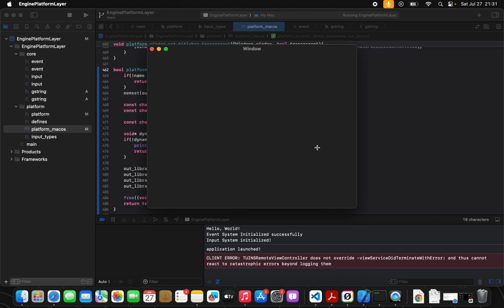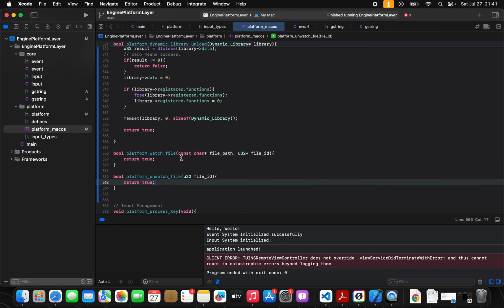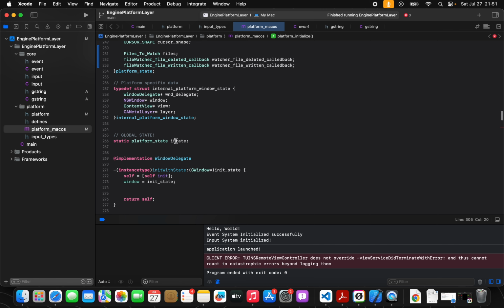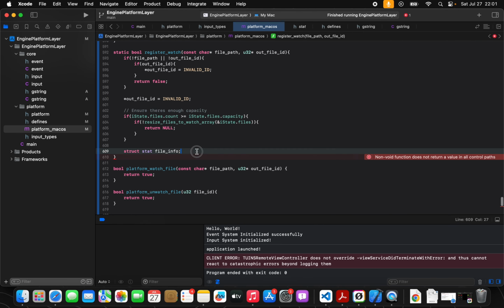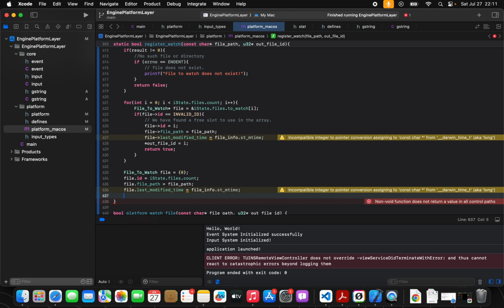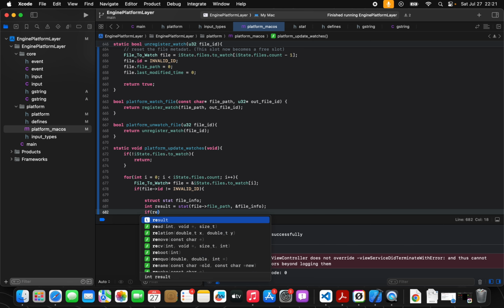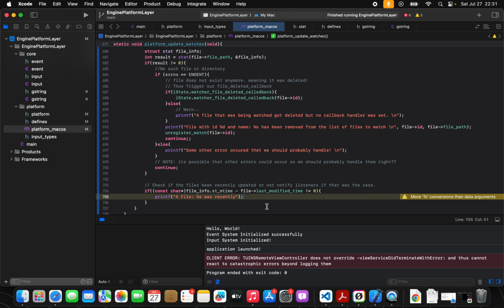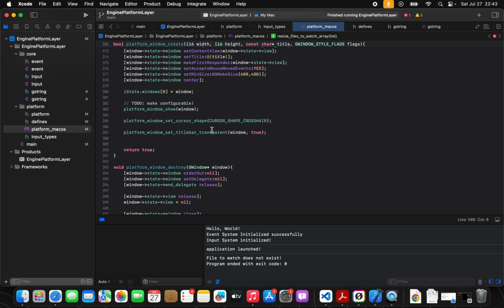How to build a game engine | #006 | FileWatcher System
Day 006 - How to implement a FileWatcher for hot-reloading abilities and other things.

In this video we setup the basic ability to watch files and listen for when they get written to or deleted.. This will be useful for Hot-Reloading capabilities in the future.